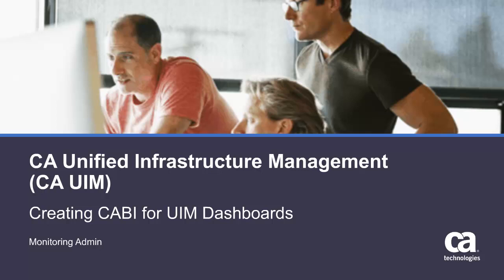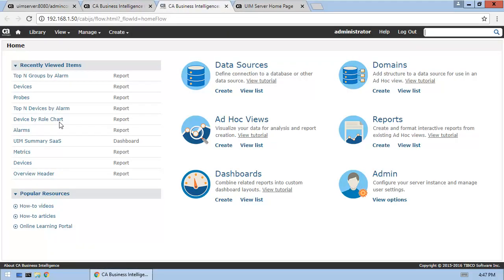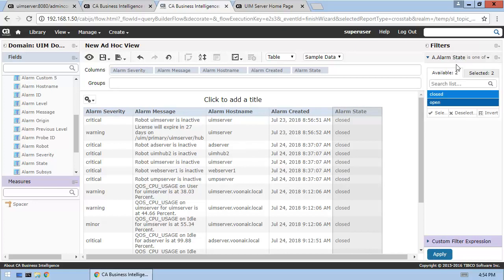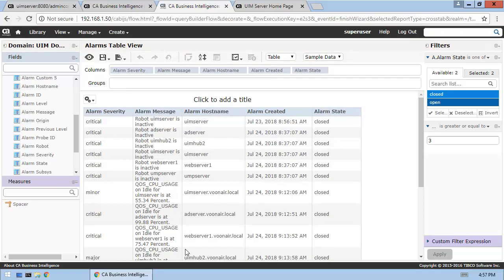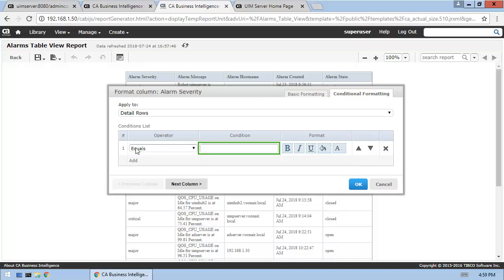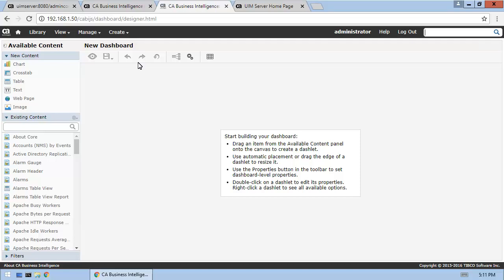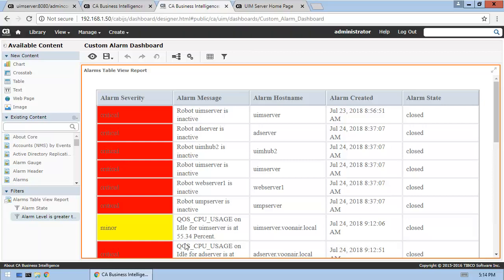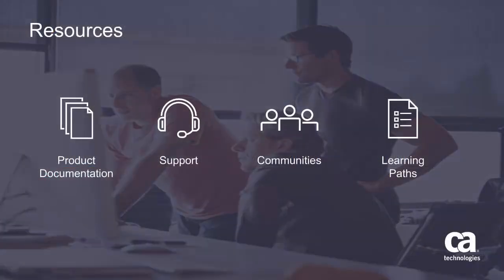*NEW* Creating CABI for UIM Dashboards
NOTE: CA UIM v8.47 is the minimum required version. In this video, we show you how to create a custom CABI for UIM dashboard in the CABI Server application and then add the dashboard to UMP. This video focuses on features that are specific for displaying CA UIM data in a CABI for UIM dashboard. For more detailed information, refer to Product Documentation or visit the CA Communities to join in the discussion